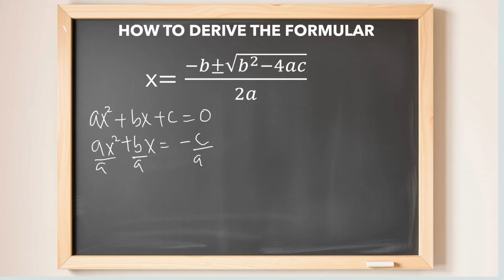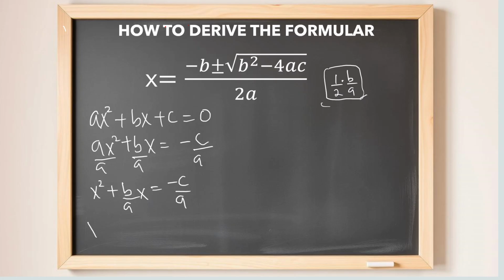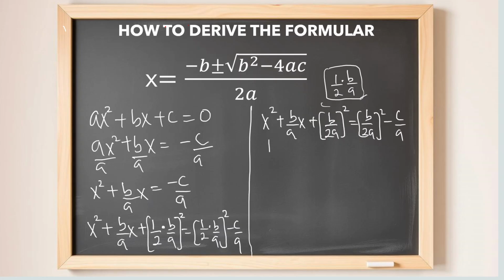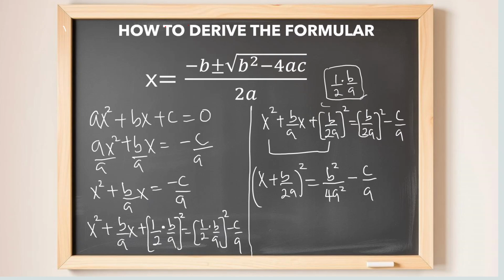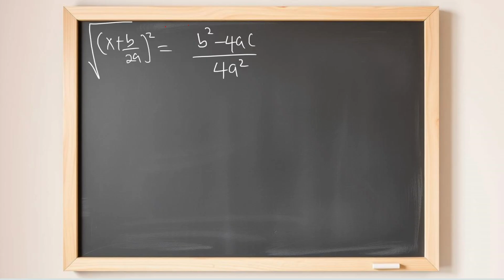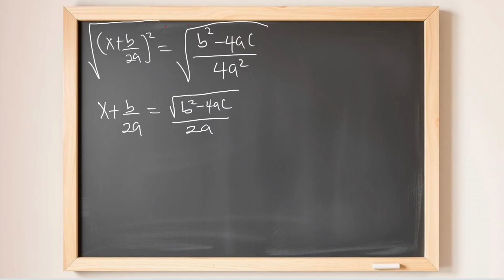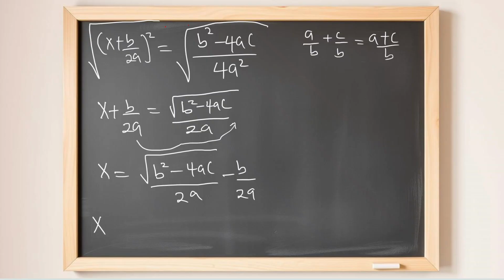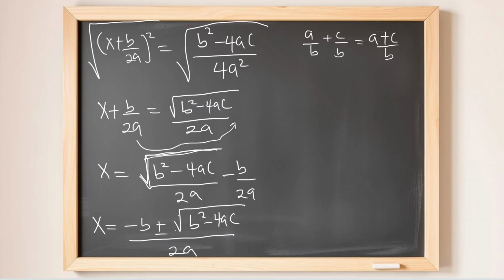This is Why the Quadratic Formula Never Fails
This algebra video tutorial explains how to prove the quadratic formula by completing square.
In this video, we explore quadratic equations and how to solve them efficiently. We'll cover solving quadratic equations by completing the square method, a key technique in algebra. This video is great for anyone studying maths or preparing for exams! We also touch on how to complete the square.